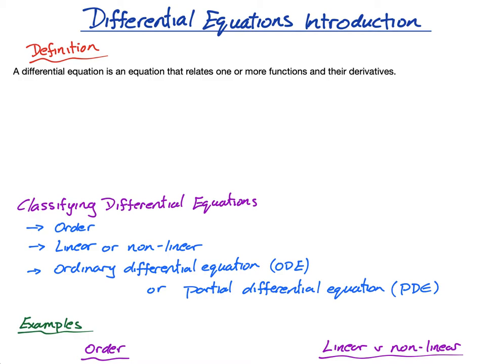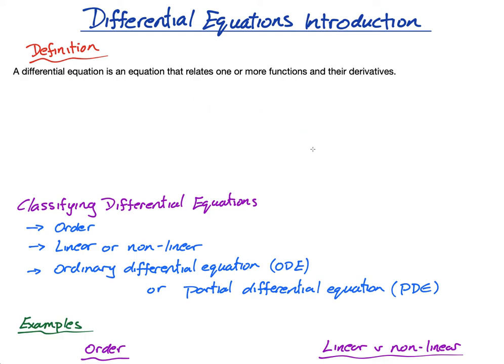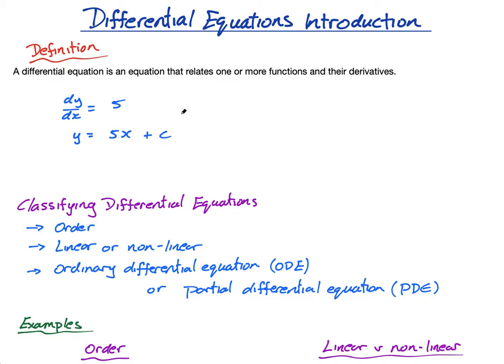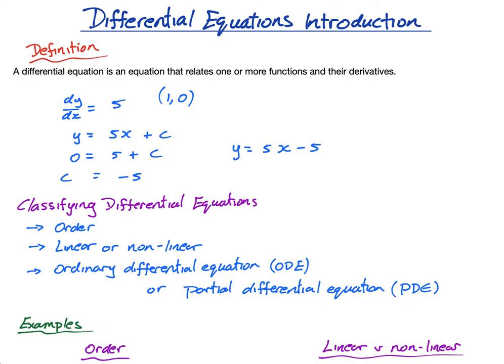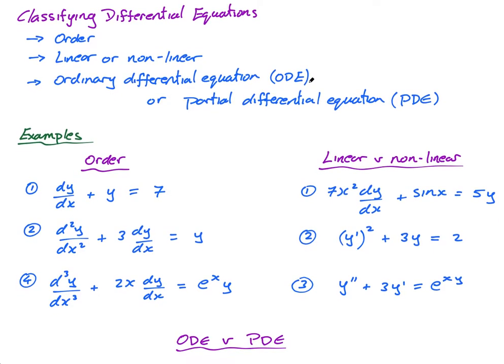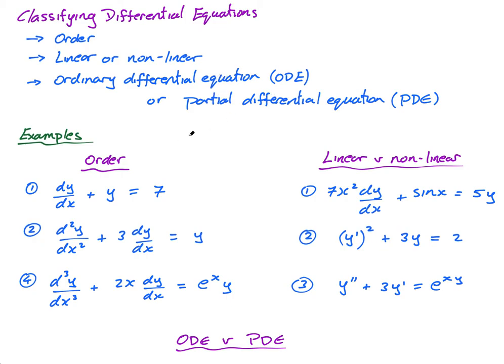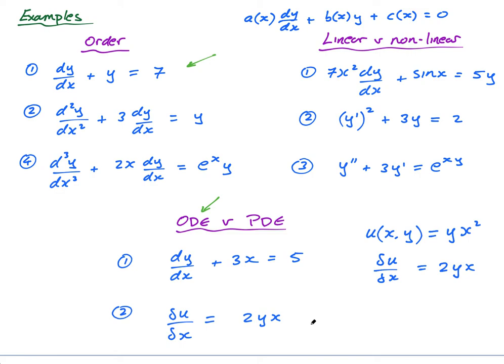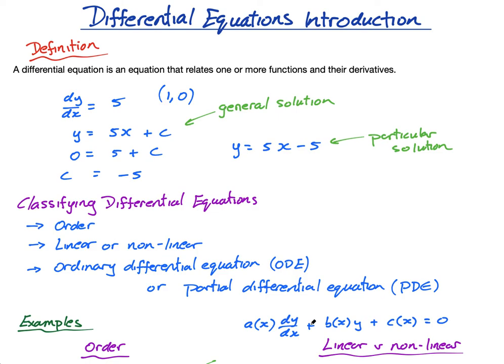5.18.1 Differential Equations Introduction | IB Math AA | Mr. Flynn IB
In this lesson you will be introduced to differential equations. This topic can be found in the IB Math course Analysis and Approaches (AA) HL.